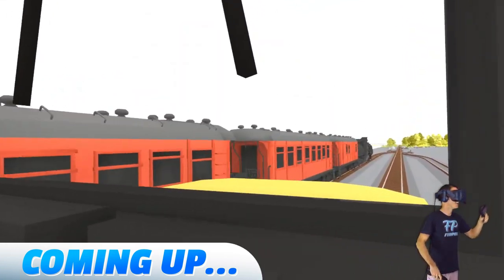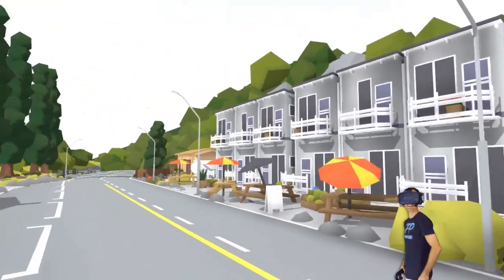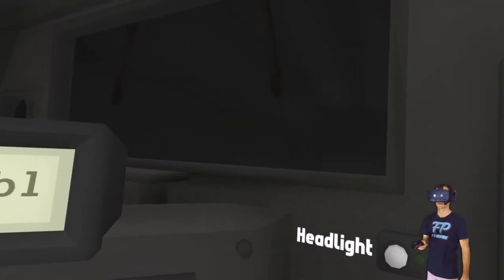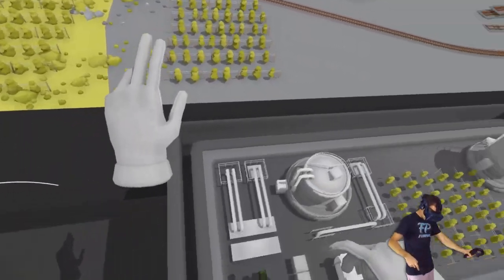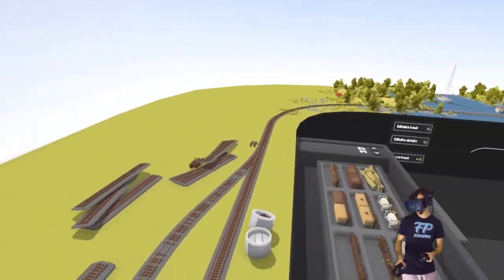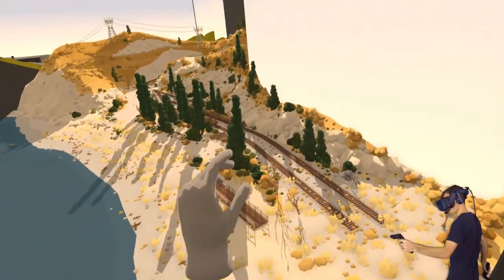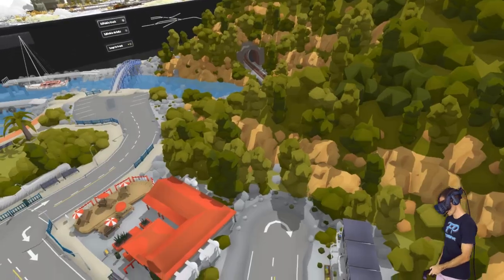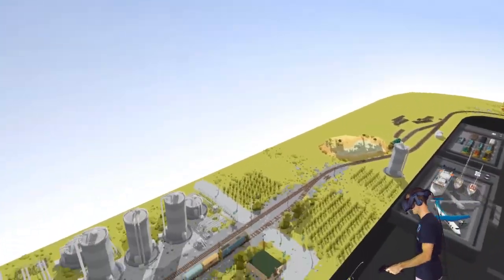AMAZING VR MODEL TRAIN SIMULATOR - Rolling Line VR Gameplay - VR HTC Vive Pro Gameplay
Rolling Line is an incredible VR Model Train simulator set in New Zealand. Let's jump in and start building a tiny town filled with trains and maybe even try crashing a few! This is a family friendly VR gameplay.

About TrainerVR Game:
Rolling line lets you take control of a huge, detailed model railroad in virtual reality!
Build, organize and drive trains in human scale, or explore the world on foot in miniature!

Build freight trains and follow passengers on scenic journeys, all though a range of real-world inspired locations from the south island of New Zealand.

Choose between driving trains through the world of this pre-built table top model railway or combine your own pieces of track and scenery to build your own railway!

The entire railway fits within one large workroom, with tons of surrounding free bench space for you to experiment with your own custom creations.